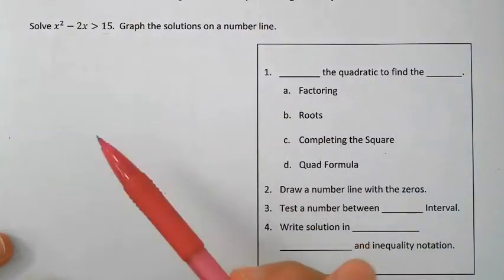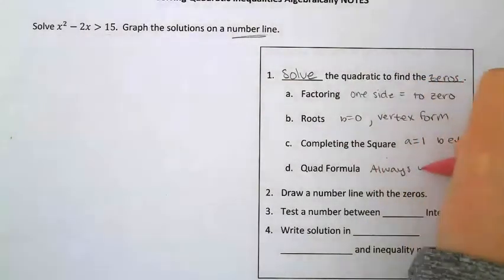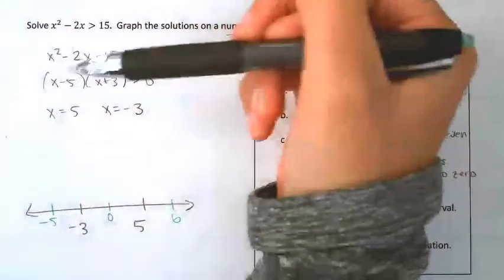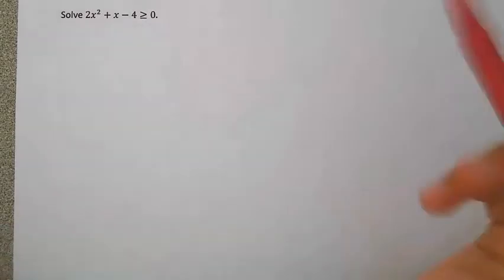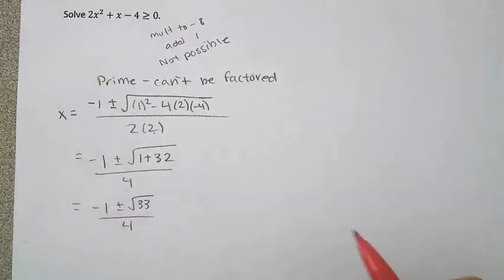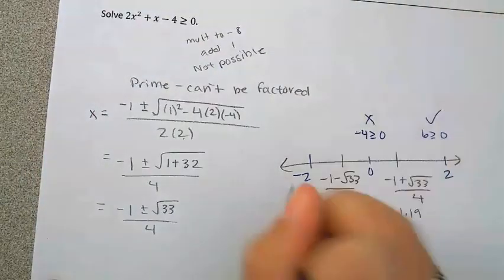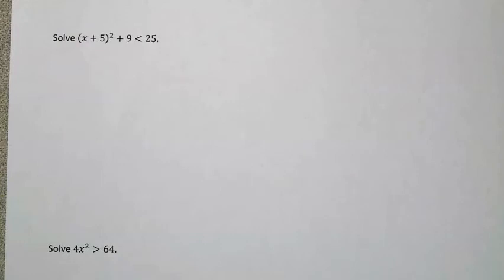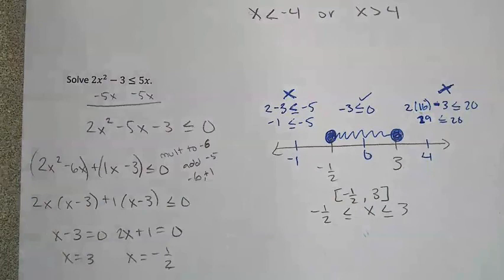Solving Quadratic Inequalities Video